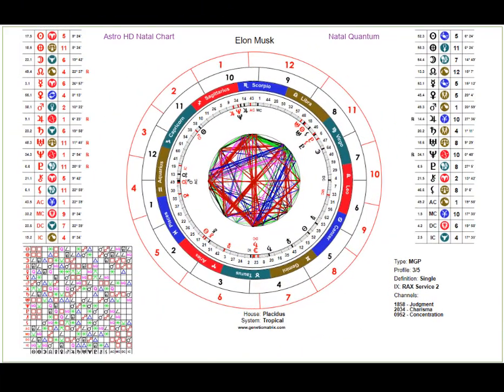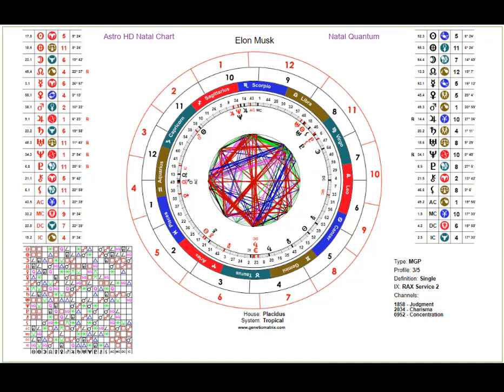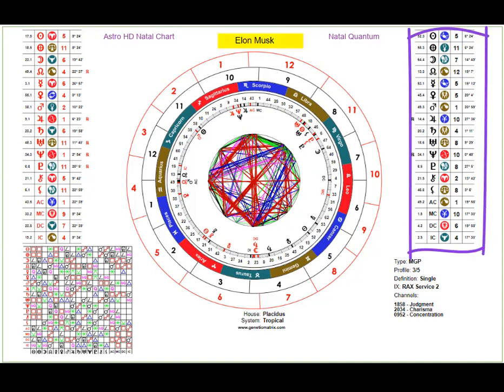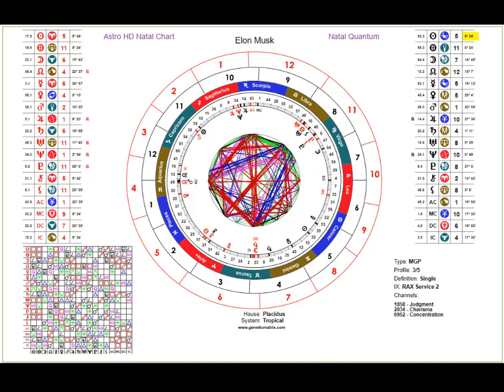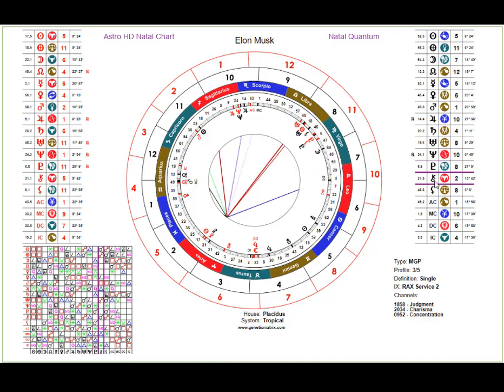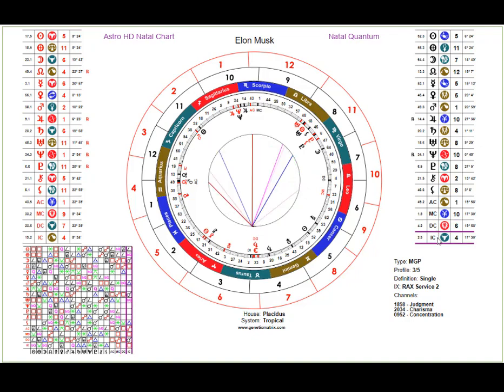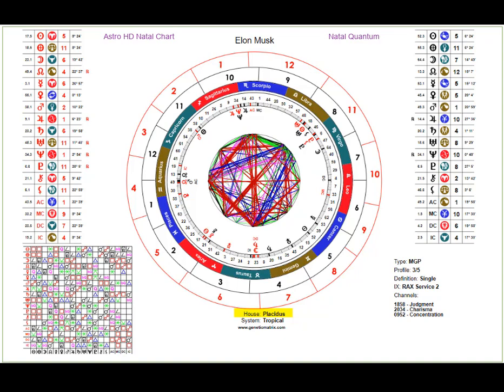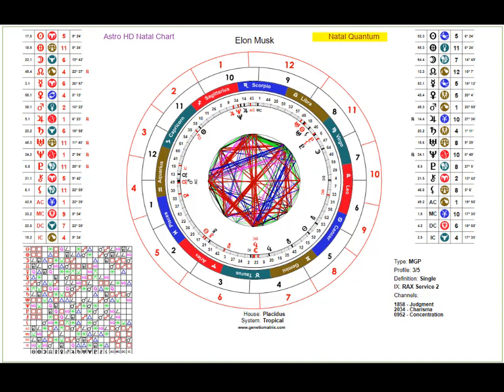Astro HD: Natal Quantum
The Natal Quantum chart is a chart view available in Genetic Matrix. The Natal Quantum view is a double calculation of astrology, considering both the actual birth point and 88° before birth. ​This chart is rooted in traditional astrology, meaning it does not consider the HD concept of center definition. In other words, it assumes that all planetary activations are always active. ​If this chart view interests you, watch this video to learn more.

Genetic Matrix is a premier cloud-based software, providing an extensive array of Human Design (HD) and Astro HD charts and tools.